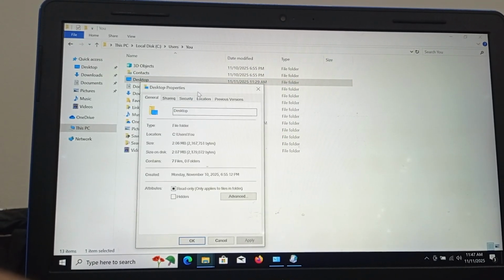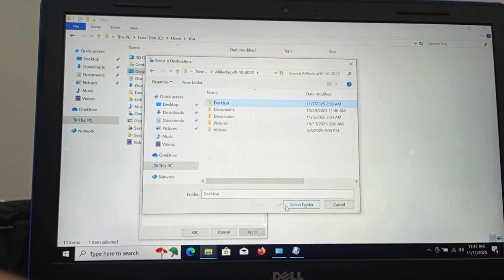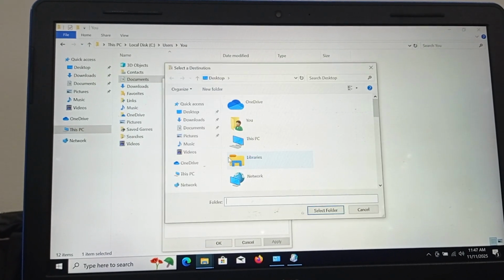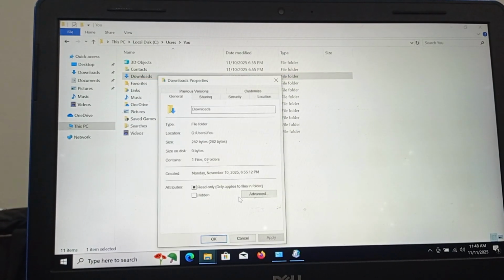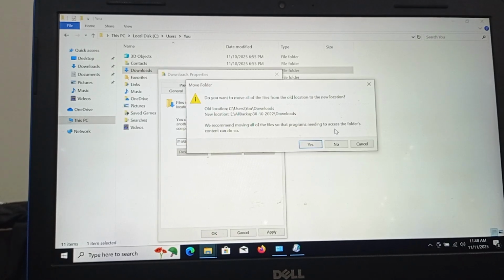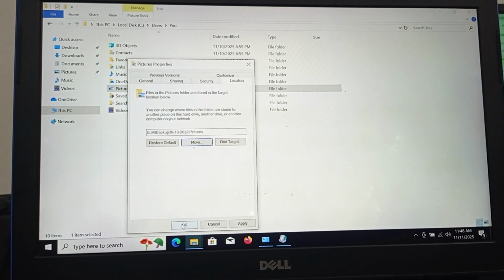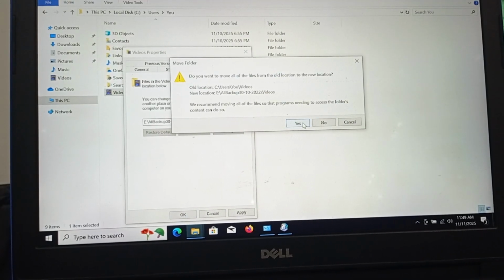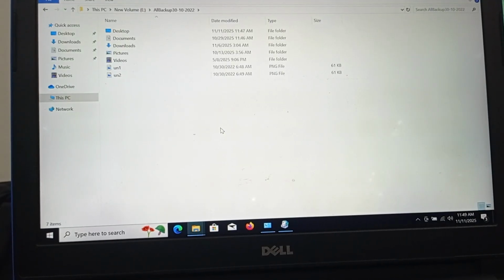How to Change Desktop, Downloads, and Documents Folder Location to Another Drive (D; E; F)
In this video, you’ll learn how to change Desktop, Downloads, and Documents folder location to another drive (D:, E:, or F:) in Windows. If your C drive is getting full, this step-by-step guide will help you safely move important user folders without losing data.

This method works on Windows 10 & Windows 11 and is perfect for improving system performance, freeing up space on the C drive, and organizing your files properly. No software required — just simple Windows settings!

✅ Move Desktop folder
✅ Change Downloads location
✅ Relocate Documents folder
✅ Safe & permanent solution
✅ Beginner friendly